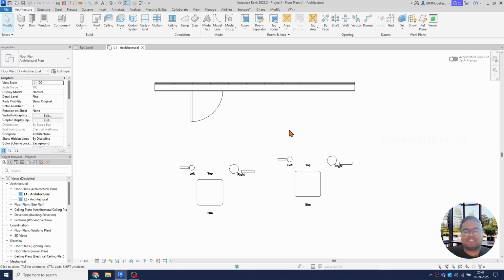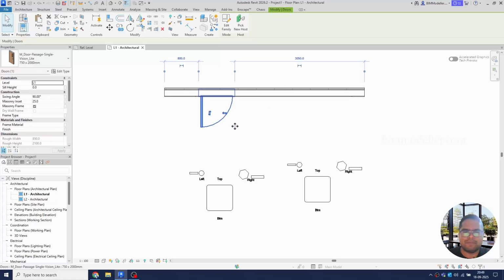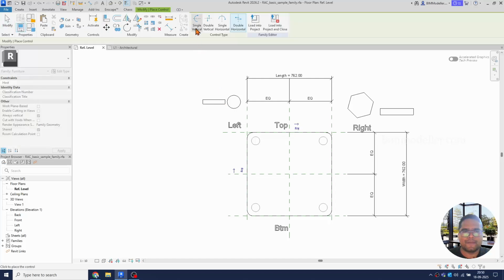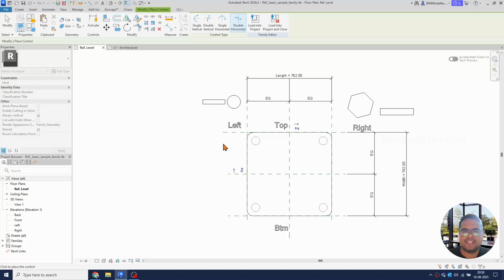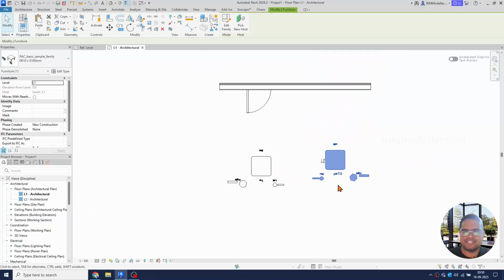AI INSIDE Revit: Do you Flip?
Watch out not Watch for AI inside Revit. It's going to be a big change. More updates come soon. Do follow.

In this video, you will learn how Flip Arrow works in the side Revit family and Project.

Happy Learning!

Thanks!